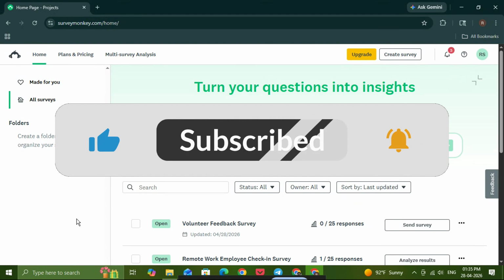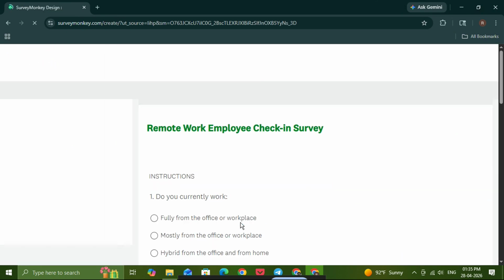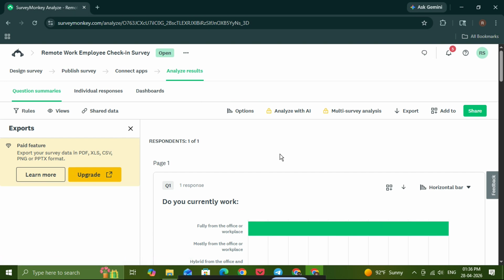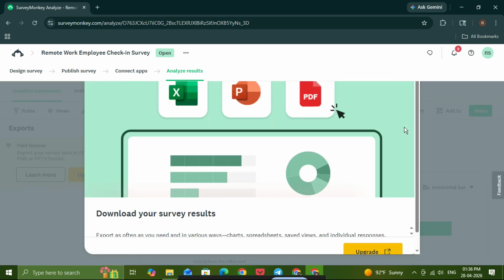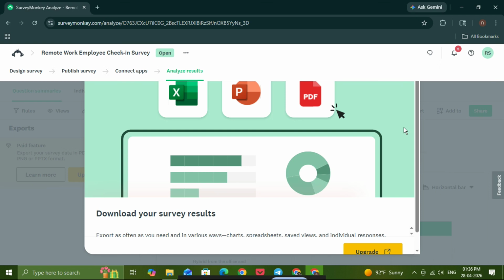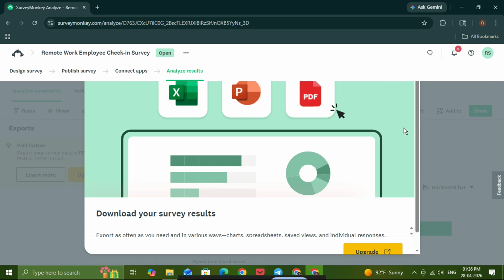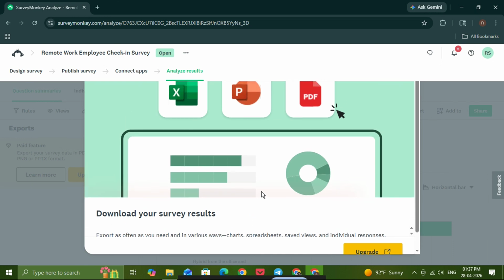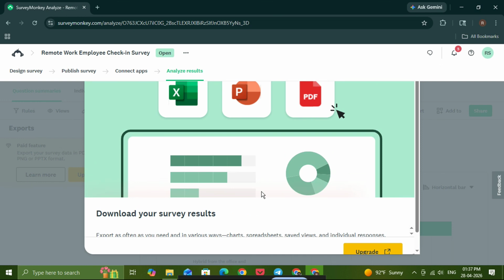How To Download SurveyMonkey Results (Easy Step-By-Step Guide)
Learn how to download SurveyMonkey results and view individual responses step by step. This tutorial shows where to find Analyze Results, export your survey data, and what to do if SurveyMonkey asks you to upgrade your plan.

🕚Timestamps:
0:00 Intro
0:19 Go To SurveyMonkey And Open Your Survey
0:47 Click Analyze Results
1:09 Open Export And Choose New Export
1:33 Review The Upgrade Prompt
1:52 Download And View Individual Responses
2:16 Final Recap

✍️What You'll Learn In This Video:
• How To Download SurveyMonkey Results
• How To See Individual Responses In SurveyMonkey
• How To Open Analyze Results In SurveyMonkey
• How To Export SurveyMonkey Data
• How To Handle SurveyMonkey Upgrade Prompts
• How To View Survey Results In Excel Or Sheets

💡Pro Tips:
• Use the detailed response view if you want to inspect answers one respondent at a time.
• Export to a spreadsheet format if you want to filter, sort, or analyze responses more easily.
• Check your SurveyMonkey plan before exporting, since some features may be plan-dependent.
• Save a backup copy of your exported file before making any edits.
• If you need clean reporting, review the export settings before downloading.